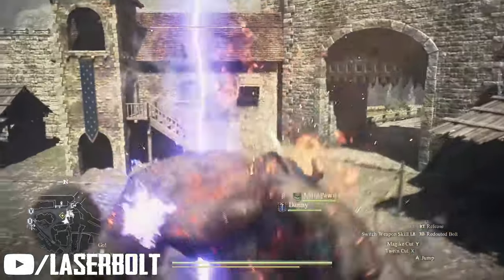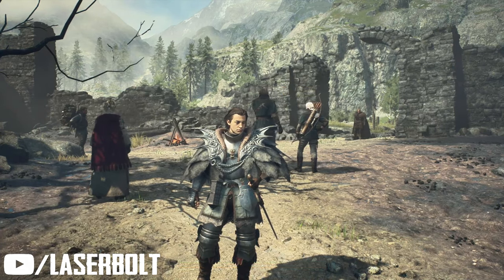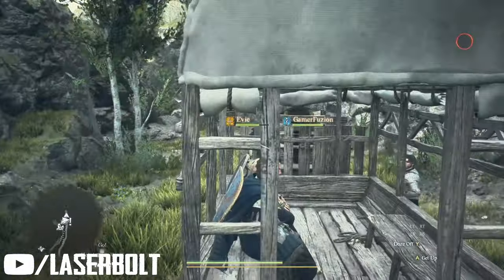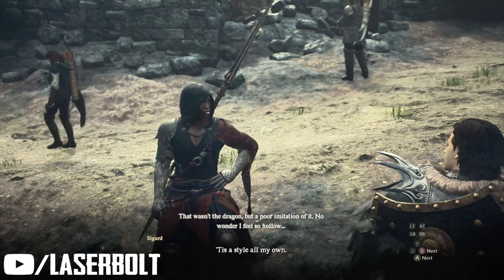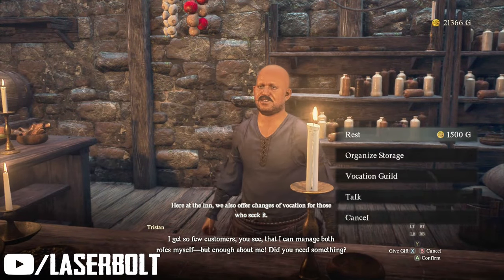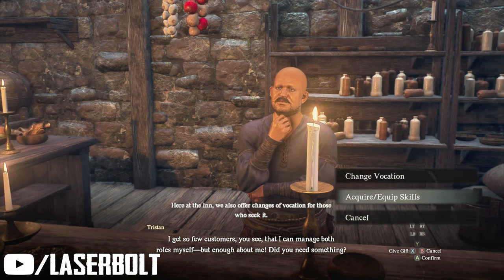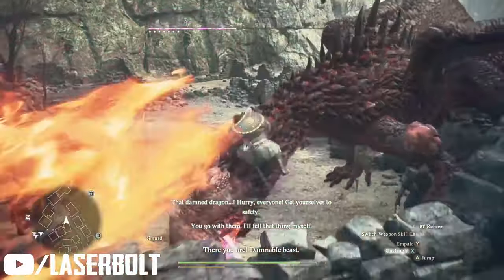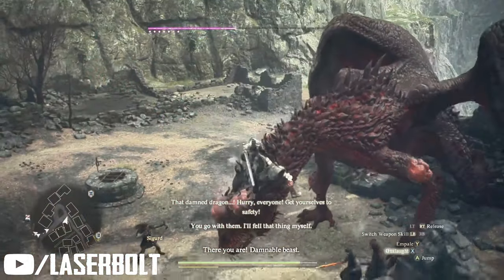HOW TO UNLOCK MYSTIC SPEARHAND Dragon's Dogma 2 - Unlock Hybrid Class